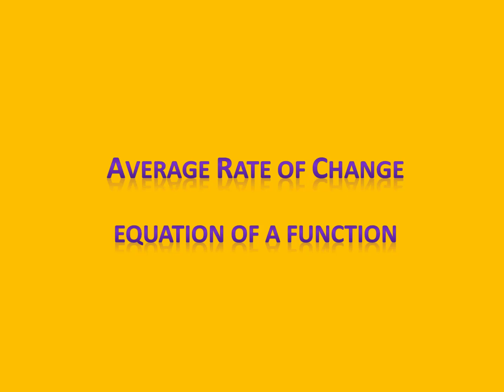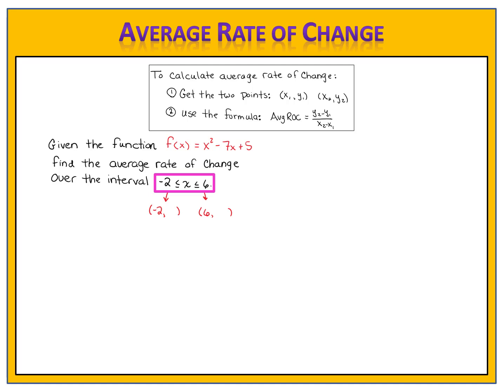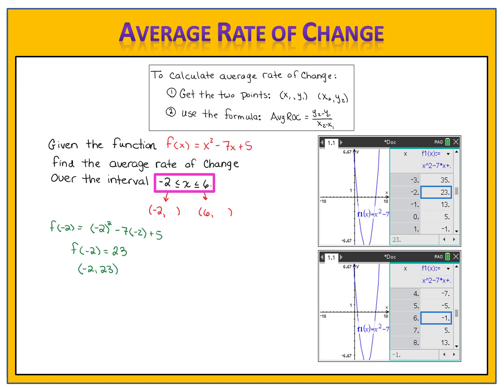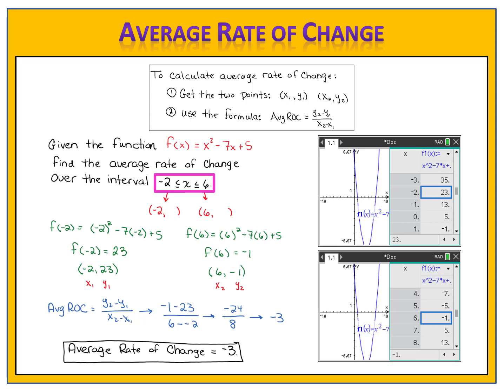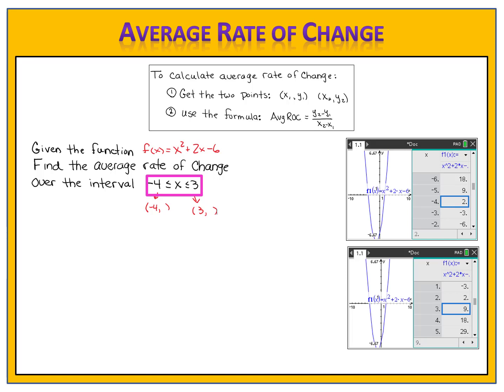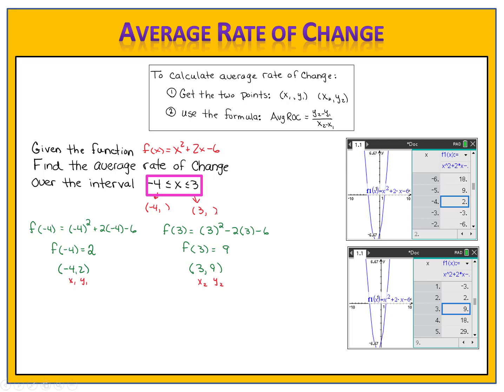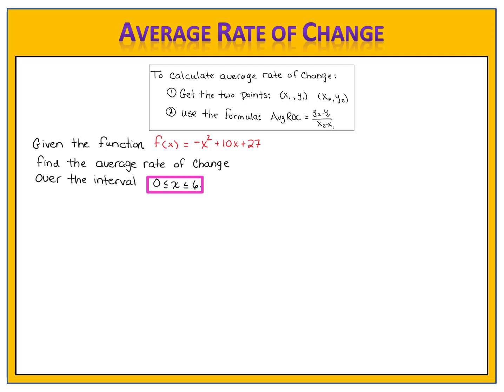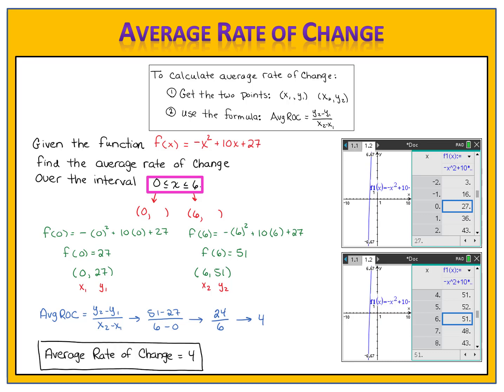Average Rate of Change - Equations (Part 4 of 4)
Learn how to calculate average rate of change given the equation of a function.